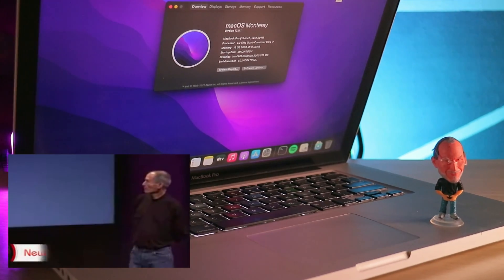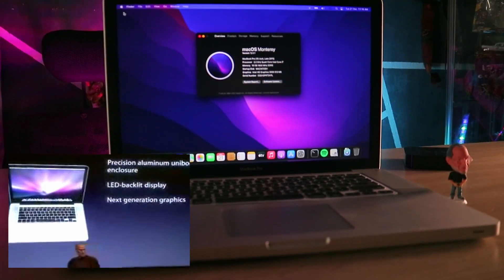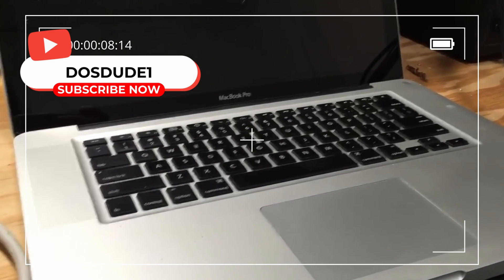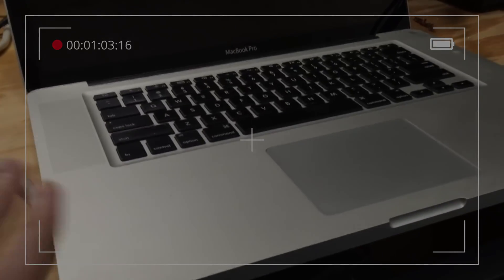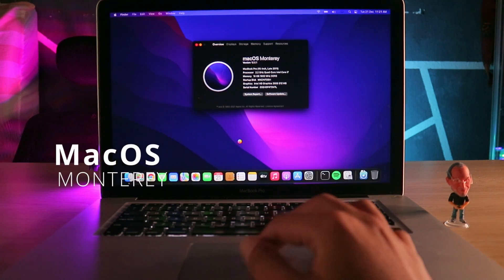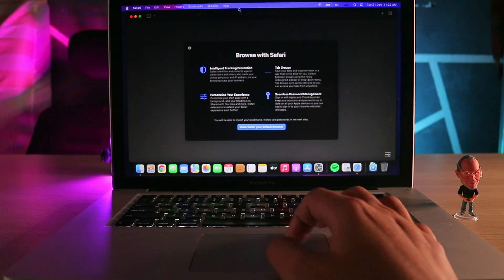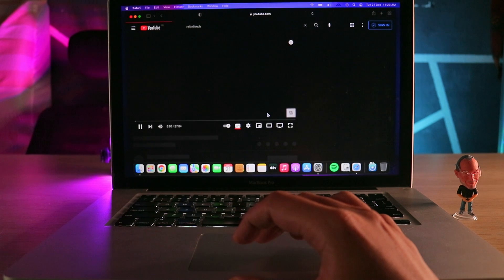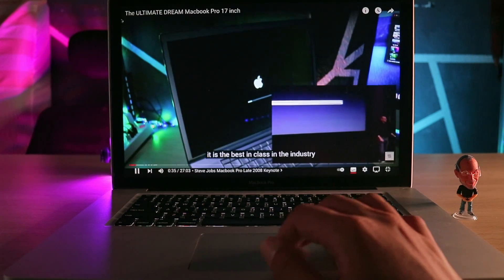Deciding on macOS, Android, or Windows? See how this 2011 MacBook Pro masters them all!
Video muted due to copyright music. Please click CC for subtitles.

The ONE and ONLY Macbook Pro 15 inch that can run Android, Windows 10, and MacOS Monterey! Sure, I could throw in a fourth operating system, but that’s for another video. Get ready to dive back into the nostalgic, CHALLENGING, and seemingly outdated Macbook Pro 15 2011!

Check out the timestamps below for all the juicy details! Want to know how to install Monterey on your Macbook Pro 15 inch 2011? Curious about getting Android on your Mac? Eager to triple boot your MAC? Discover how to seamlessly run MacOS, Windows, and Android on your Mac! I've been rocking this triple boot setup for years, and believe me, you won't find anyone else sharing this unique setup online!

In 2021, I decided it was time to unveil this masterpiece. And let me clarify, I'm not using Windows parallels or bluestacks emulator on this Macbook Pro. Yes, I know Windows 11 is set to introduce Android apps, but it’s still too early to predict the stability of sideloading apps or the Google Playstore that we crave. Windows 10 runs like a dream on these Macbook Pro 15 inch 2011 and Macbook Pro 17 inch 2011!

Operating Systems:
MacOS Monterey 12.0.1
Windows 10 Pro
Prime OS

Specifications:
Macbook Pro 15" Late 2011 (A1286)
Intel Core i7 2.2ghz Processor
INTEL HD Graphics 3000
AMD Radeon
16GB DDR3 1600mhz
Crucial SSD

Subtitles/CC:
International subtitles are available and included in this video. Click "CC" button below the video for translation

 ⏱ VIDEO TIMESTAMPS:
0:00 CUSTOM Macbook Pro 15" 2011
0:13 Steve Jobs - Macbook Pro Late 2008 Keynote Introduction
0:53 GUY SMASH LAPTOP
0:56 GPU Failure
01:25 DOSDUDE1
02:37 MACOS MONTEREY
3:31 ABOUT THIS MAC
3:59 YOUTUBE ON MONTEREY
5:37 BOOTING INTO MONTEREY VIA OPENCORE LEGACY PATCHER
7:04 SIGNS OF AMD GPU FAILING
8:17 BOOTING INTO WINDOWS 10
11:58 BOOTING INTO ANDROID on MAC

Prod. malloy x jkei